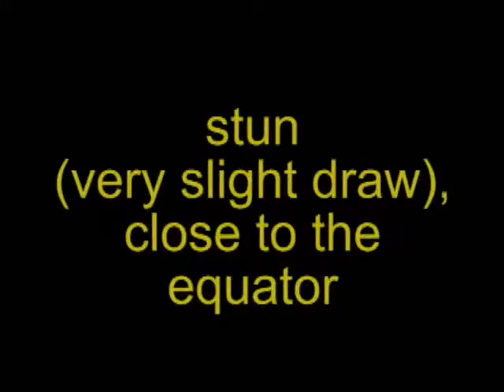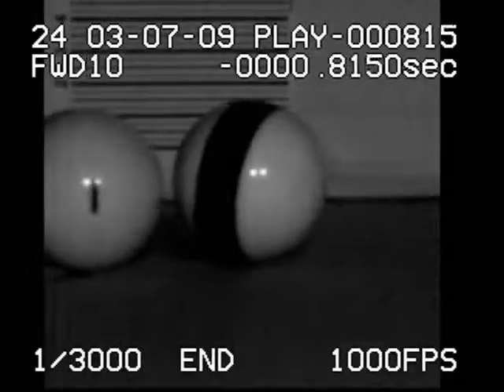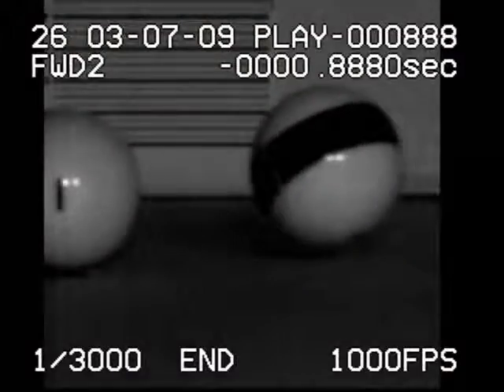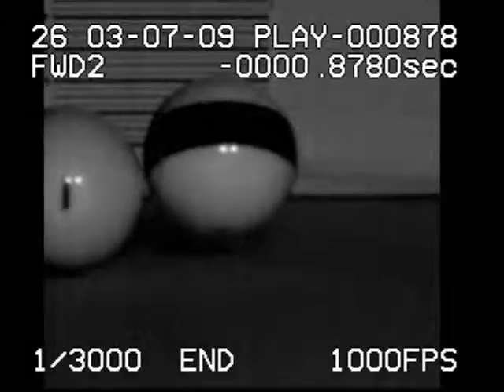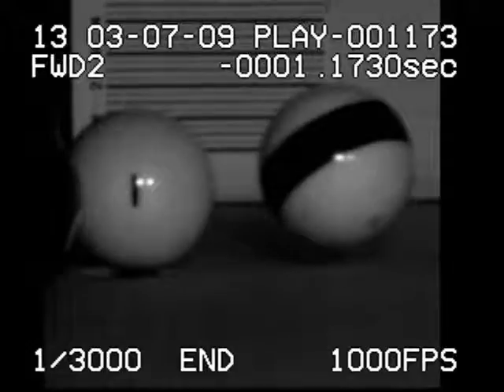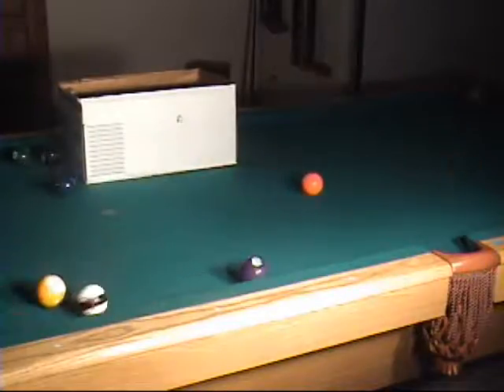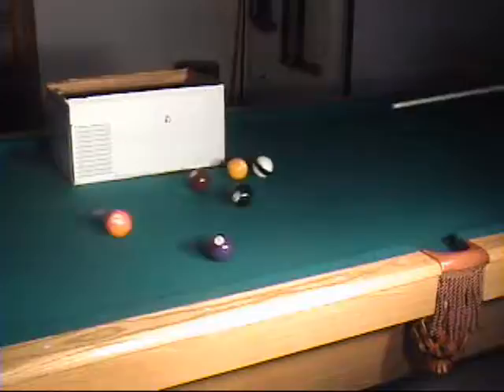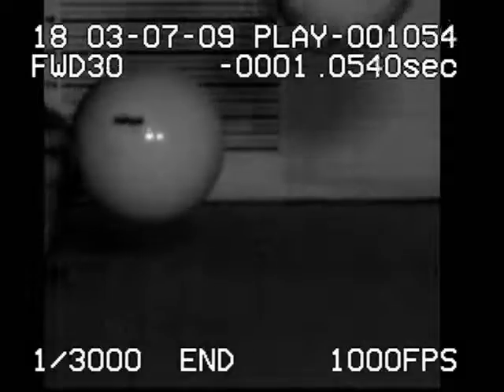HSV B.43 - break squat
The effects of spin, speed, and contact height on CB hop and squat off a rack of balls on the break shot.